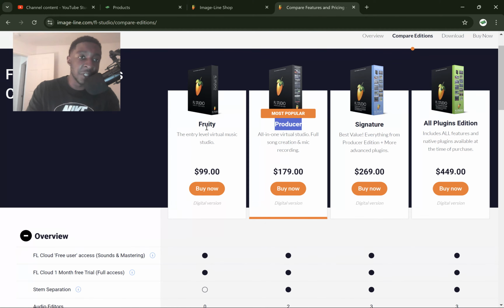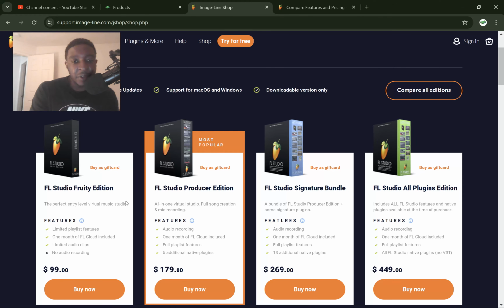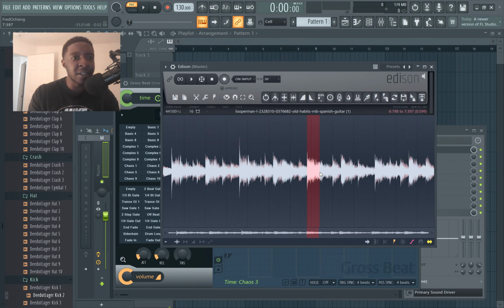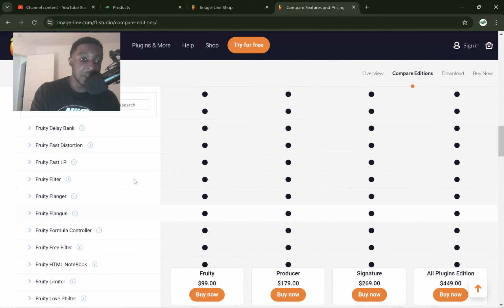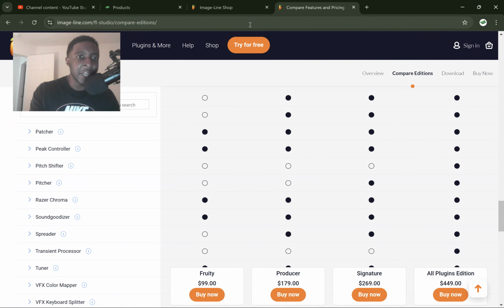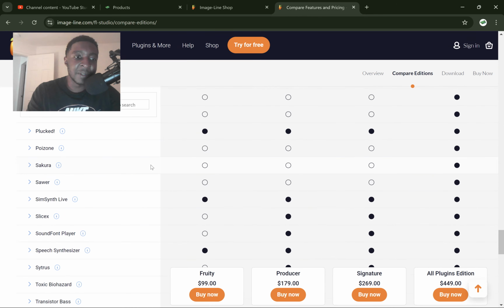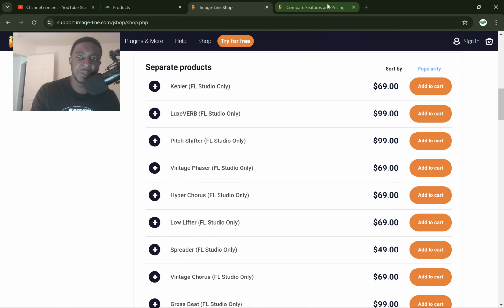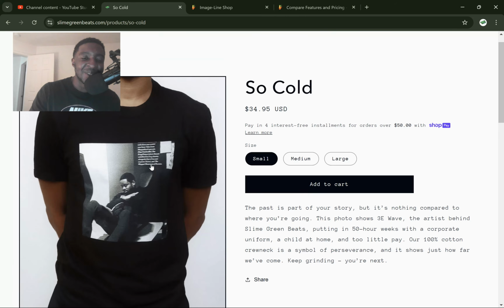Which Version FL Studio Should I Buy?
Find out which FL Studio is for you.

Lifetime free updates included.

 With nearly a decade of beat-making experience between them, their technical tips and recommendations are proven to work in the real world.